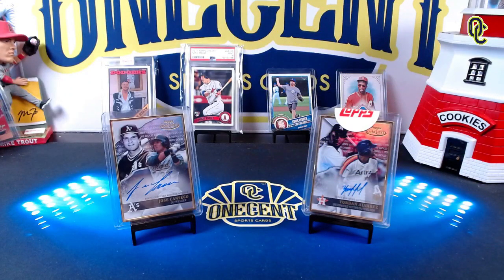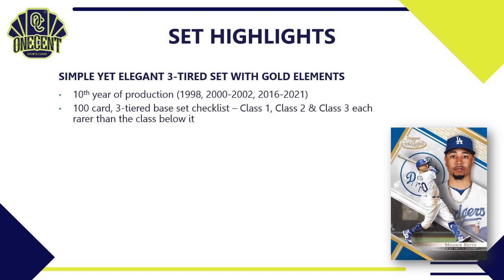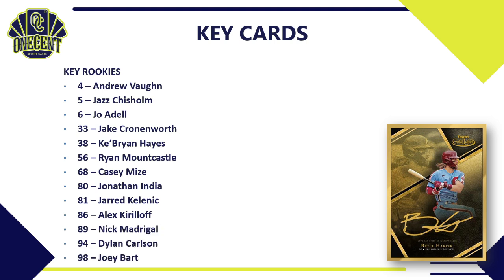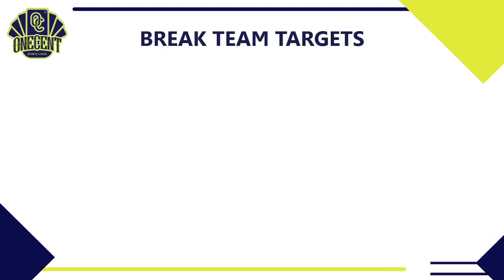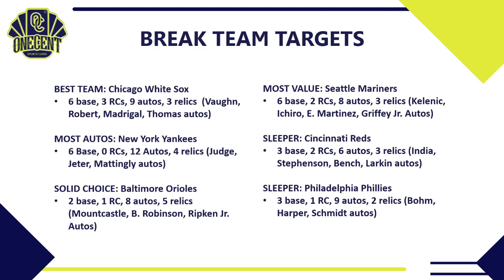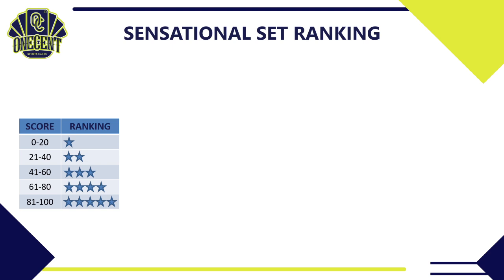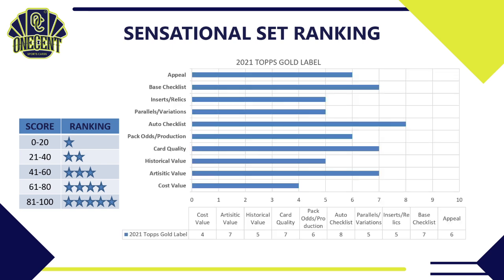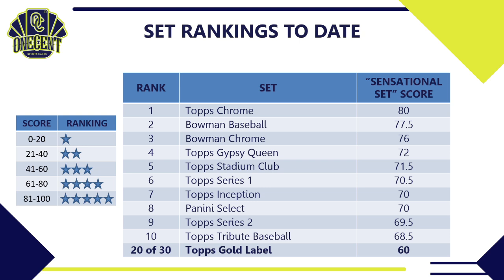2021 Topps Gold Label Review & Set Guide! Will You Find Gold or be Left Out Cold?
It's time to review and rank the baseball card hobby's newest release, 2021 Topps Gold Label.

In this definitive 2021 Topps Gold Label set guide and review I will review the set design, the complete checklist, key rookiet cards, retired stars and more. I also review the auto checklist, the entire parallel rainbow and additional surprises found throughout the 2021 Topps Gold Label set.

Diving even deeper, I take a look at who should buy into the Topps Gold Label set and who should stay away, dissecting the positives and the negatives of the set. I even look at the team checklists to give you helpful hints on what teams to target in PYT breaks and random team card breaks for Topps Gold Label.

This will lead us to the 1 Cent "Sensational Set" Ranking. The Sensational Set Ranking is the most complete set rating system on the internet where I rank the 2021 Topps Gold Label set in 10 different categories. I then tally up the overall scores in each category which gives us an overall rating score. The Sensational Set rating score compares the 2021 Topps Gold Label set with past Topps Gold Label sets as well as with other sets that have been releases in the 2021 baseball card season.

Also be sure to check out all of my baseball card set reviews!